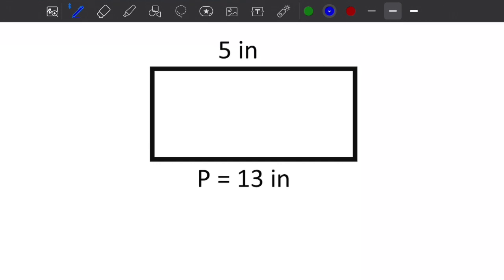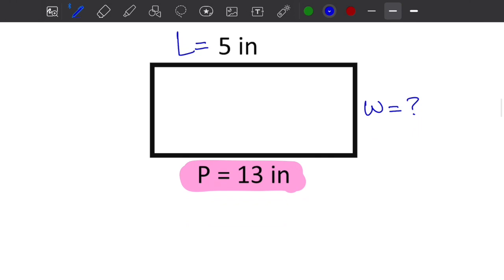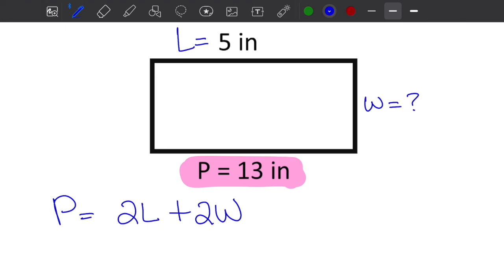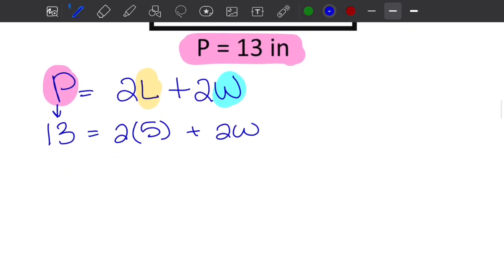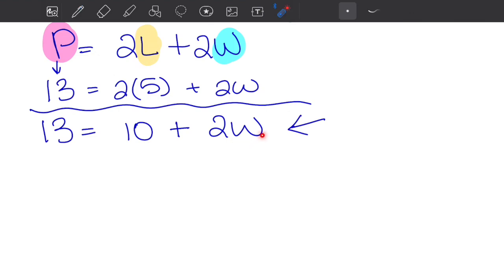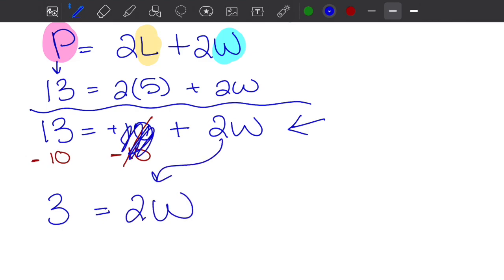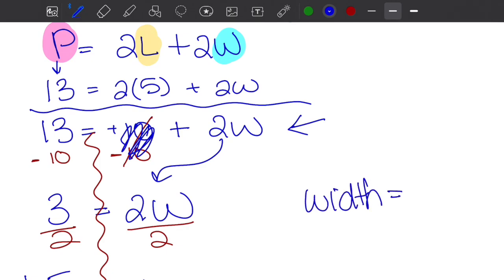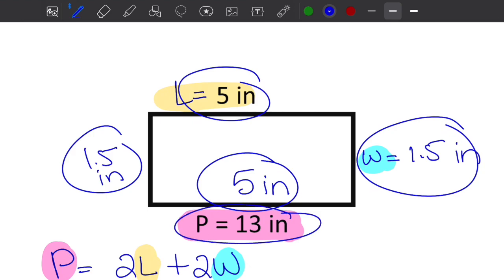Perimeter of a Rectangle: Examples